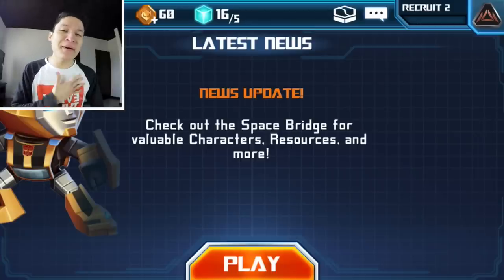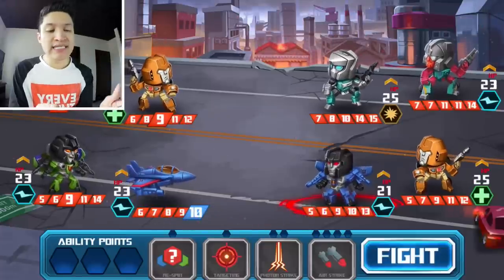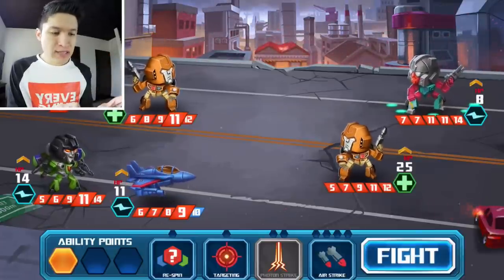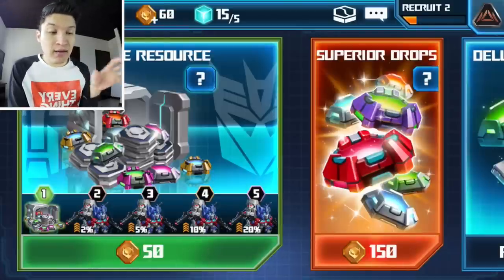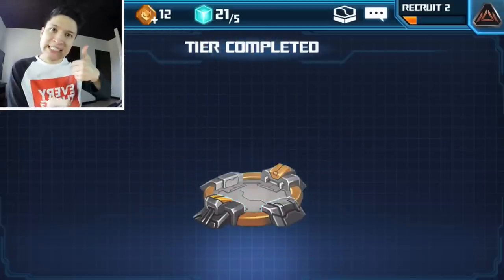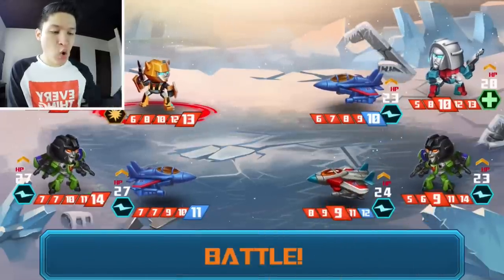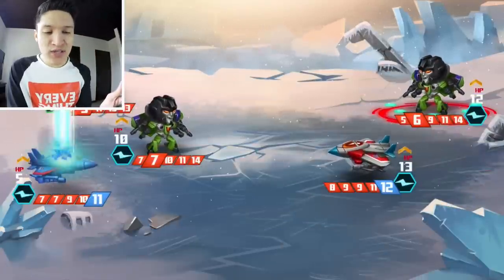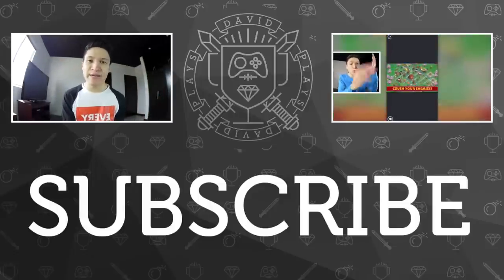TRANSFORMERS: Battle Tactics! (iPhone Gameplay)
David plays TRANSFORMERS: Battle Tactics! iPhone Gameplay.

TRANSFORMERS: Battle Tactics is an exciting turn-based strategy game featuring a roster of over 75 iconic TRANSFORMERS characters including OPTIMUS PRIME, MEGATRON, STARSCREAM, and BUMBLEBEE.